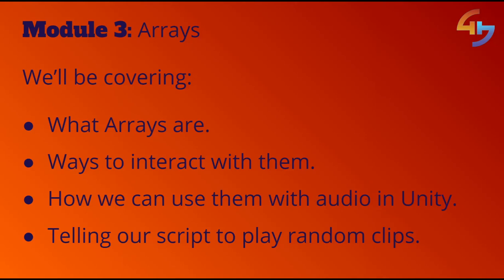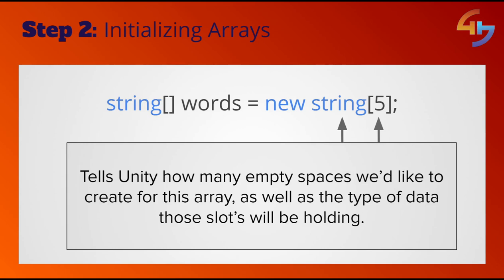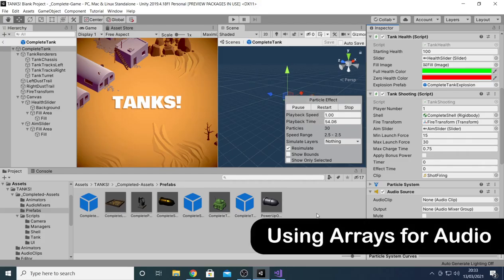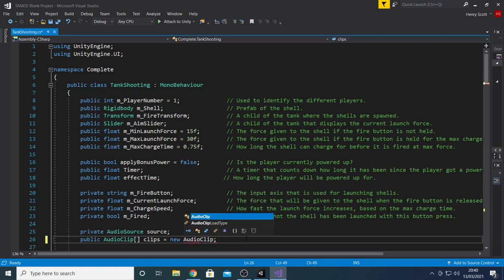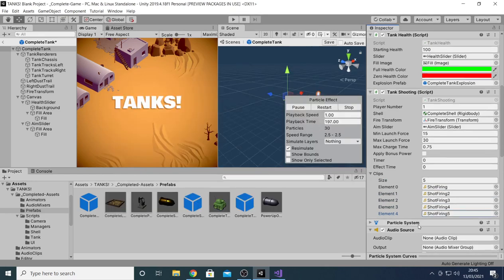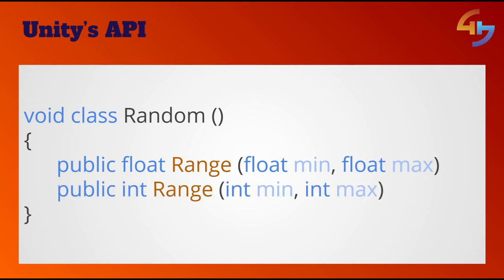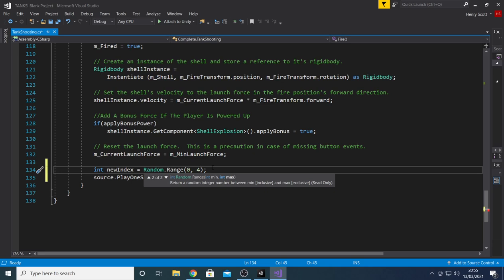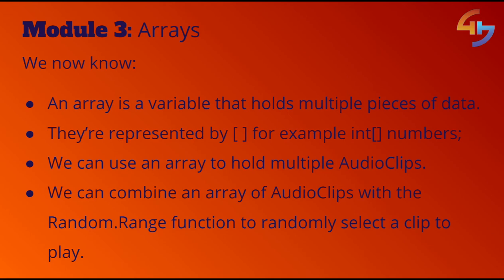Arrays | Module 3 Lesson 3 | Unity Audio Mastery Course